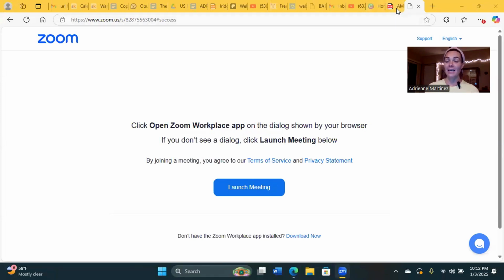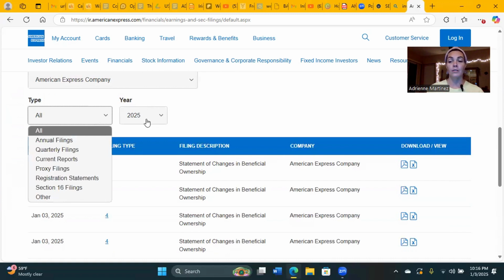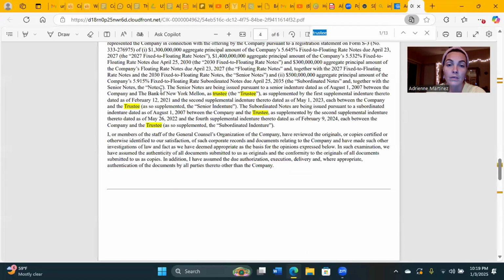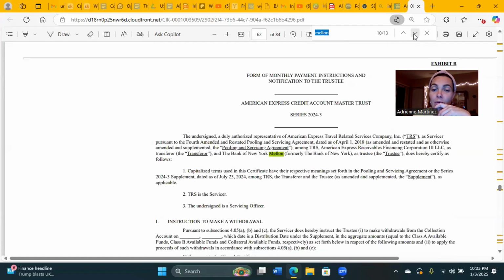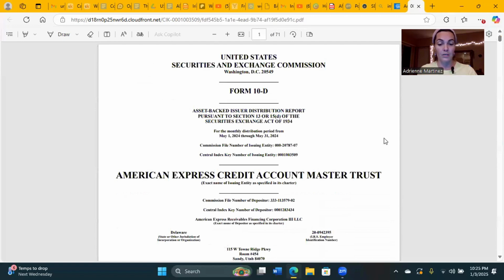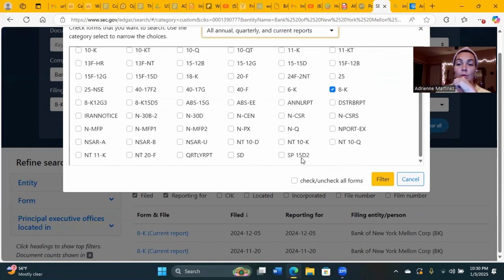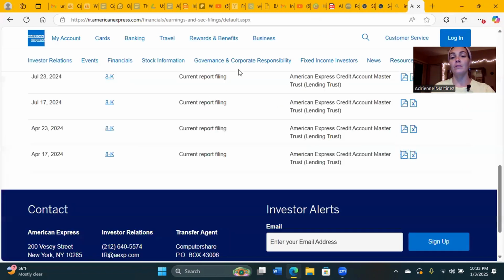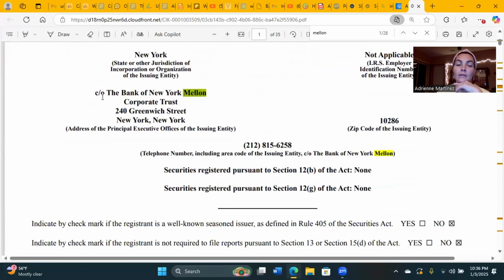Find the INDENTURED TRUSTEE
Are you looking to endorse your bill? Well if so, you're going to need to find who the indentured trustee of the corporation is so you can send your bill to the right department. Afterall, when operating in TRUST we need to play the part.

I am still quite the novice but will share relevant info when I can.

Namaste.